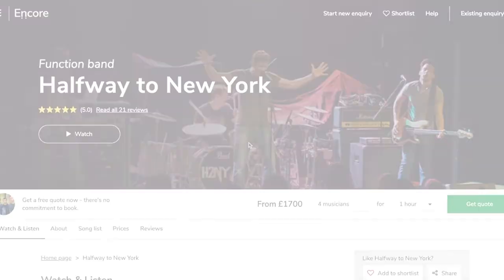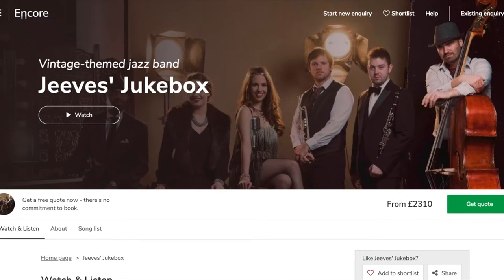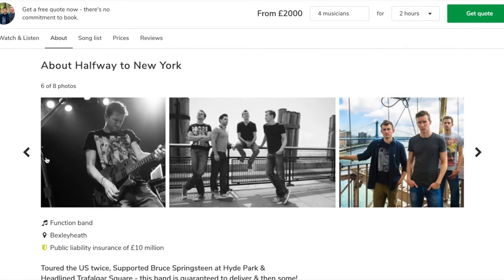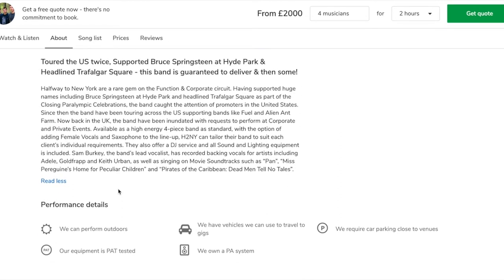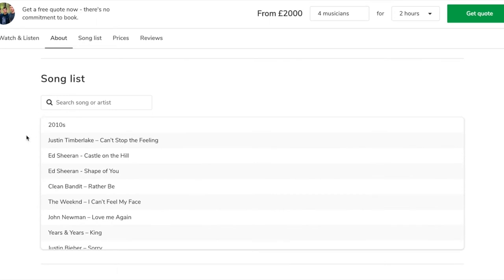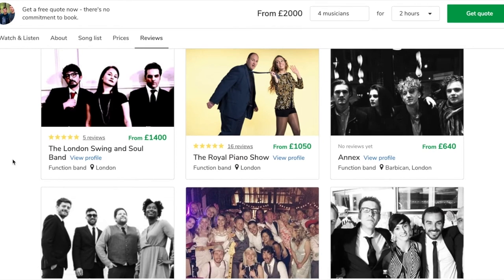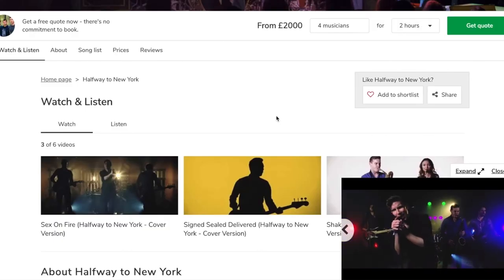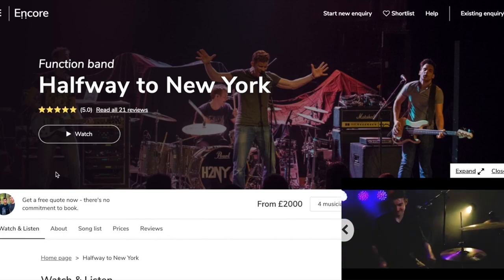Walkthrough of Encore Profiles with James McAulay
Encore Co-Founder & CEO, James McAulay, gives a quick overview of the new Encore musician and band profiles that launched yesterday!

CUSTOMERS:
To find and book the perfect musician for your event, head to encoremusicians.com

If you haven't already, make sure you've uploaded a high-res cover photo.